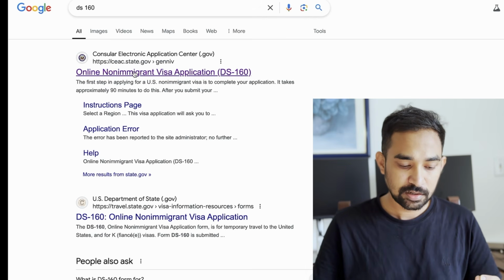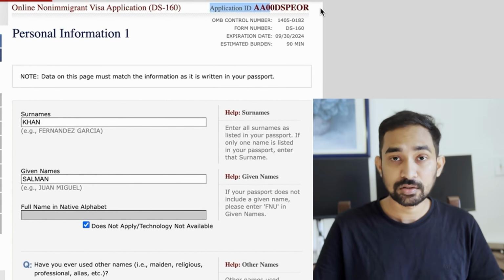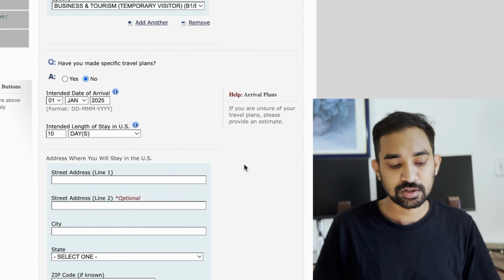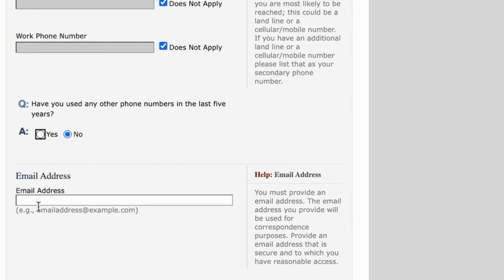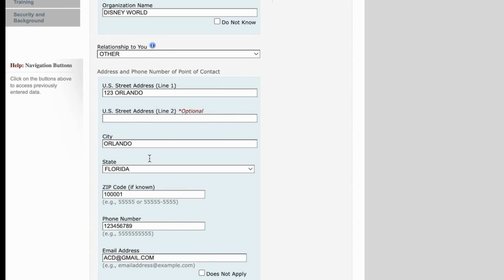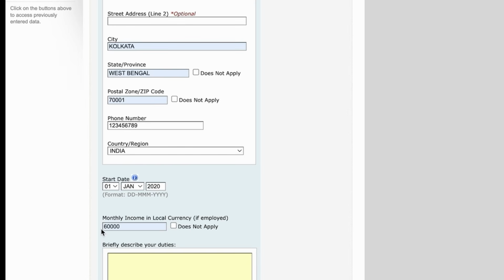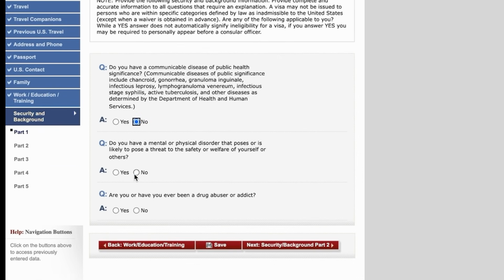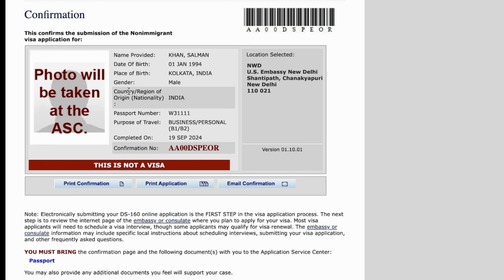How To Fill DS 160 Form for US Visitor Visa | How To Apply for US Visa 2024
In this video, I walk you through the step-by-step process of filling out the DS-160 form for your US Visitor Visa application. Whether you're planning a trip for tourism, visiting family, or attending business meetings in the United States, this step by step guide will help you in filling the  US visa application with ease. I have covered essential tips for US Visa, and provided detailed explanations for each section of the form.